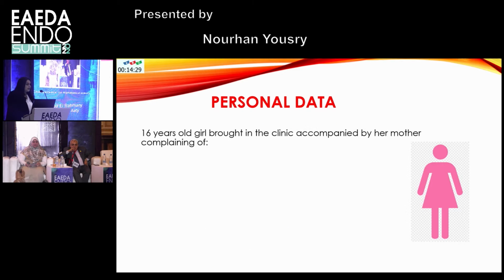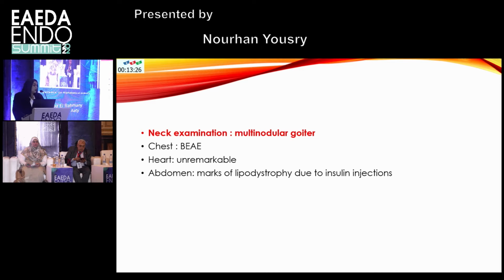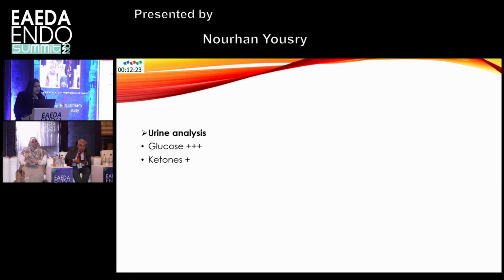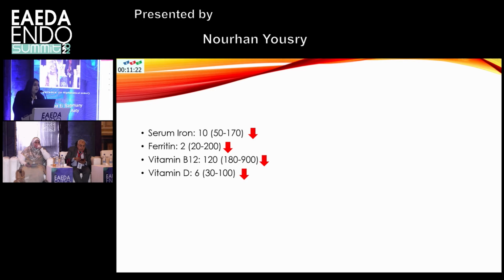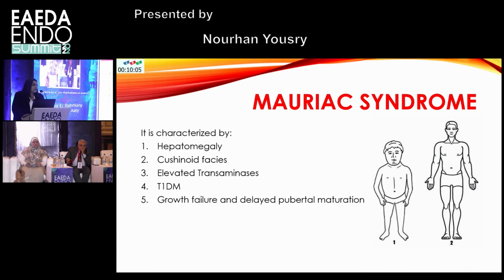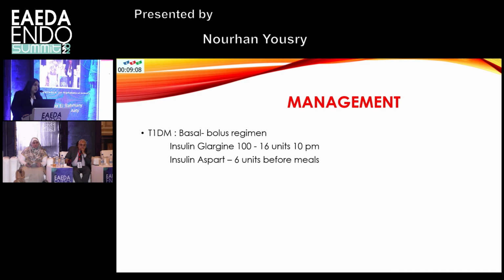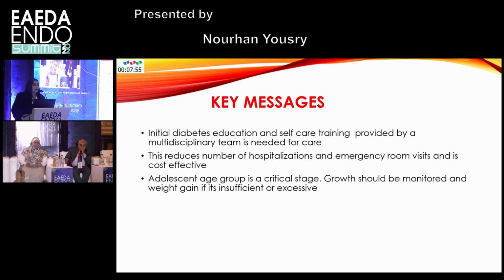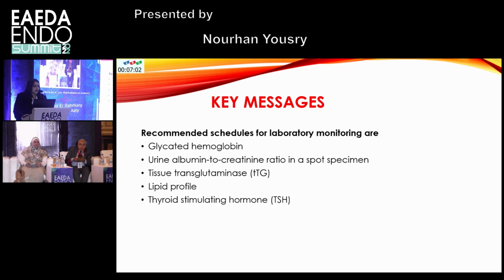08 Nourhan yousry A case of type1 DM&autoimmune diseases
Day 03 | Main Hall